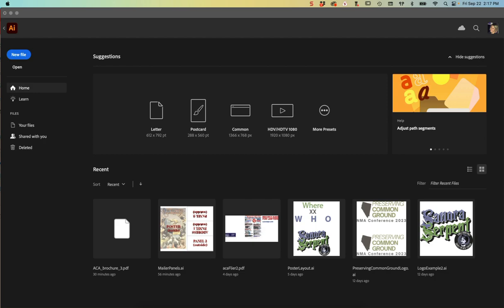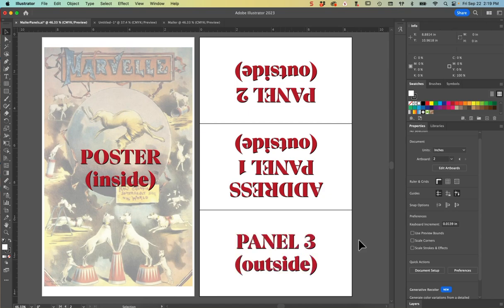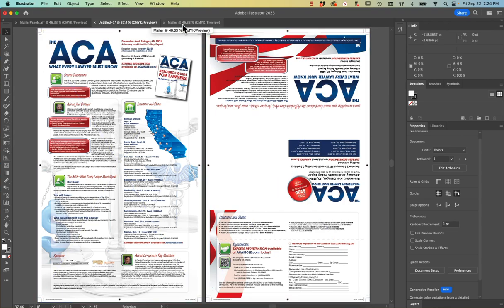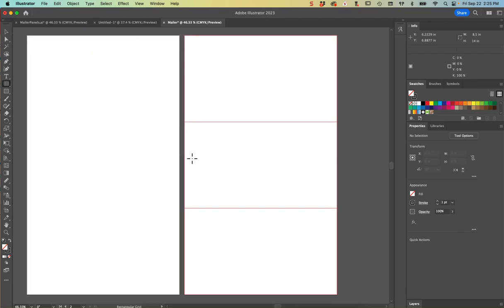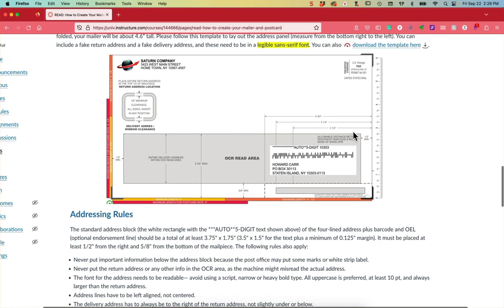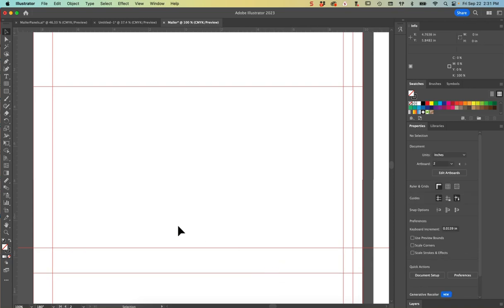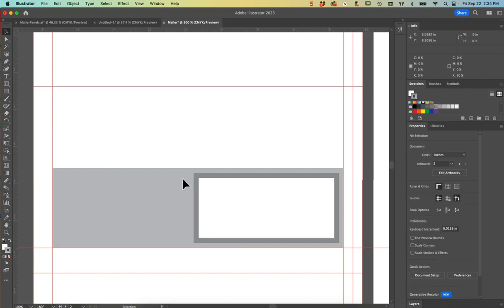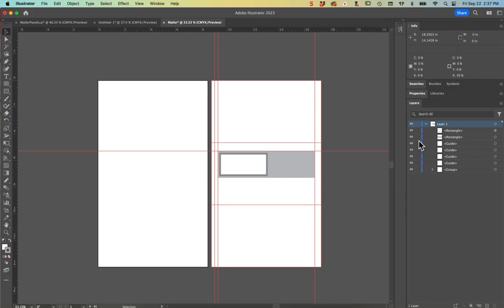How to Set Up a Brochure Mailer in Adobe Illustrator | Step-by-Step Tri-Fold Brochure Guide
Want to design a professional, print-ready tri-fold brochure/mailer in Adobe Illustrator? In this step-by-step tutorial, I’ll guide you through the entire process of setting up a legal-sized brochure mailer with precise guides, grids, and layout techniques to ensure a clean and polished final design.

This tutorial is perfect for graphic designers, marketers, business owners, and students looking to create custom brochures for print and mailing. Following along, you’ll learn how to correctly set up artboards, fold lines, and measurement guides so that your two-sided brochure prints accurately and folds perfectly.

📌 What You’ll Learn in This Tutorial:
🔹 Setting Up a Legal-Sized Brochure in Adobe Illustrator
   ✅ Creating a new print document with two artboards – Learn how to set up a legal-sized (8.5" x 14") layout for a double-sided print design.
   ✅ Understanding the anatomy of a tri-fold brochure – Identify the fold panels, front cover, back cover, and inside content areas.
🔹 Working with Guides & Grids for Perfect Layouts
   ✅ Creating a rectangular grid and converting it to guides – Ensure your brochure folds correctly with precise layout divisions.
   ✅ Specifying rectangle dimensions as measurement tools – Use accurate shape sizes to align content perfectly.
   ✅ Creating guides from the rulers with the Selection tool – Make sure your text, images, and design elements stay within safe margins.
   ✅ Using inside strokes as a margin guide – Maintain a clean, professional look with proper spacing and alignment.
🔹 Optimizing Your Brochure for Print & Mailing
   ✅ Rotating the workspace 180˚ – Work with both front and back sides of the design without confusion.
   ✅ Placing a template for a reference image – Use placeholder images or templates to ensure a balanced design.
   ✅ Best practices for saving and exporting your file – Ensure your brochure is print-ready with the correct color settings, bleeds, and format.

🎨 Why This Tutorial is Essential for Designers & Marketers?
✔️ Ensures your tri-fold brochure prints and folds correctly – No more misaligned panels or design errors.
✔️ Essential for Print & Mail Marketing Campaigns – Perfect for businesses, events, real estate, and corporate branding.
✔️ Teaches professional layout techniques – Master guides, grids, and alignment tools for high-quality print materials.
✔️ Saves time with precise setup – Avoid trial-and-error mistakes by starting with a perfectly structured document.

🛠 Tools & Techniques Covered:
✔️ Adobe Illustrator Print Document Setup – How to create a two-artboard, legal-sized file.
✔️ Working with Rulers, Grids & Guides – Set up a tri-fold brochure layout with precise fold lines.
✔️ Using Measurement Tools & Stroke Guides – Keep your margins and panels properly aligned.
✔️ Placing Reference Templates – Use guides and image placeholders for an efficient workflow.

✔️ Graphic Designers & Print Designers – Master brochure layout techniques for client projects.
✔️ Business Owners & Marketers – Create professional brochures for direct mail marketing.
✔️ Students & Beginners – Learn the foundations of print design and tri-fold layouts.
✔️ Freelancers & Agencies – Ensure accurate, high-quality print brochures for commercial use.

🚀 Ready to design your own brochure mailer? Click play and follow along! 📑🎨

These are a few of my favorite things that I highly recommend.